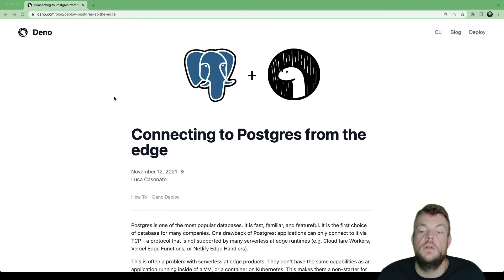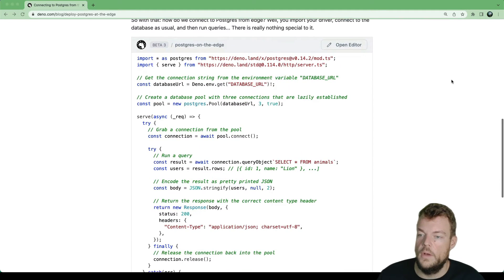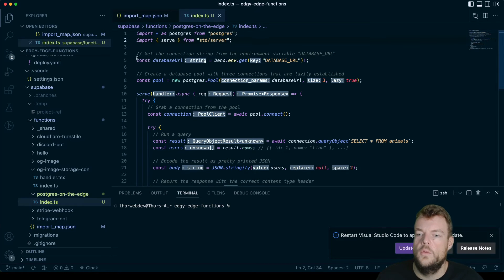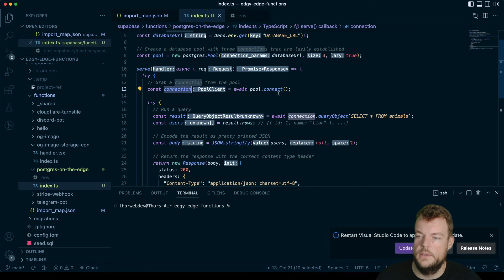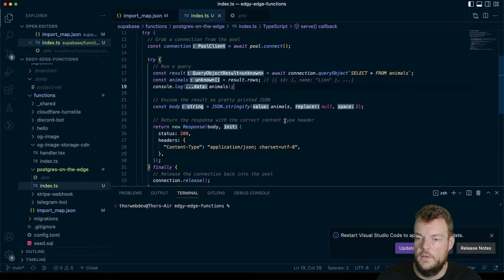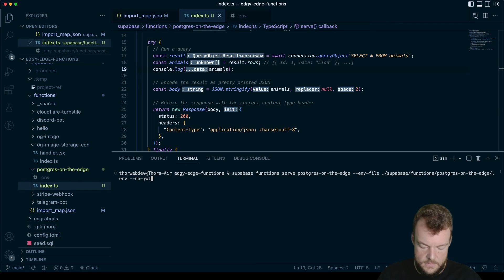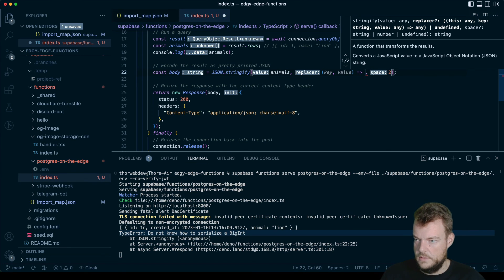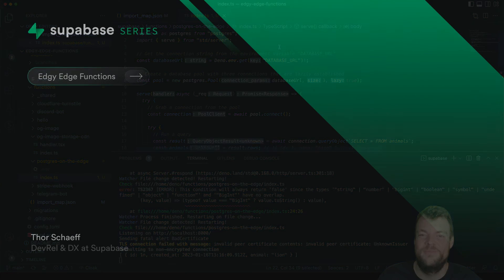Connecting to Postgres from Edge Functions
Supabase Edge Functions[1] allow you to go beyond HTTP and therefore can connect to your Postgres Database directly!

## Chapters

00:00 Intro
00:27 Project Setup
02:36 Connecting to Postgres from Edge Functions
05:25 Getting the Postgres Database URL

## About Edgy Edge Functions

Edgy Edge Functions is a video series where we explore Supabase Edge Functions[1] and Deno[2] functionality and features.

If there's something you'd like to learn about, please open an issue[3] and let me know on this Tweet thread[4].

Thanks for stopping by! Denosaur and I will see you soon \o/